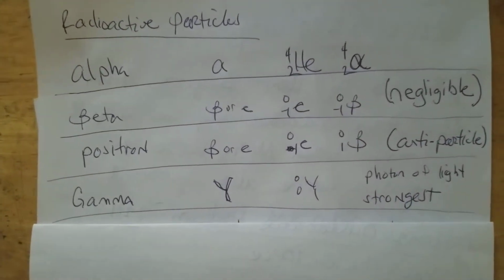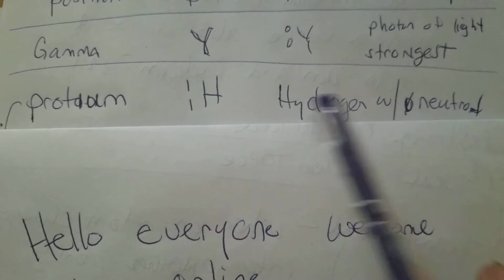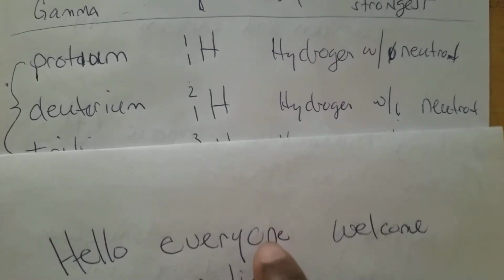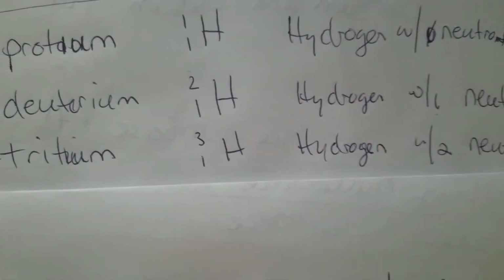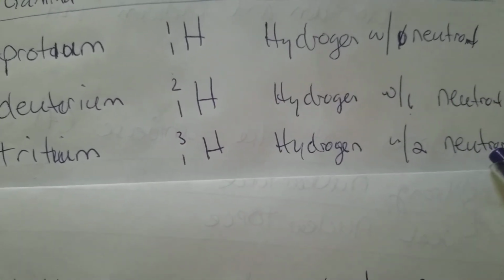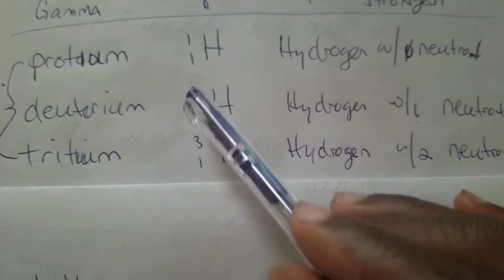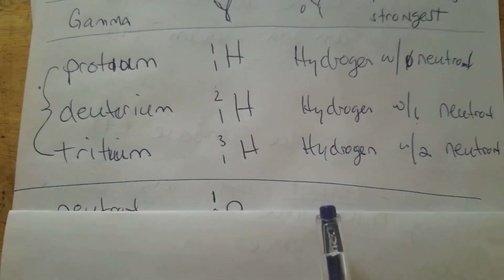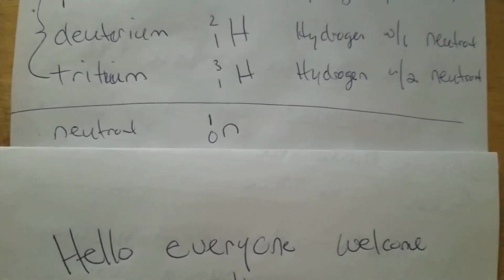Nuclear chemistry signs and symbols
Radioactive decay signs and symbols